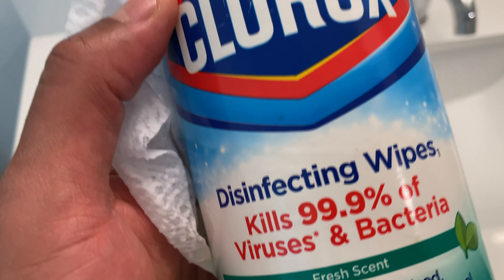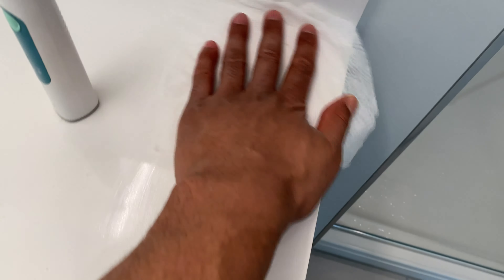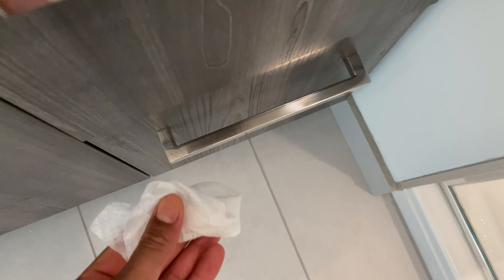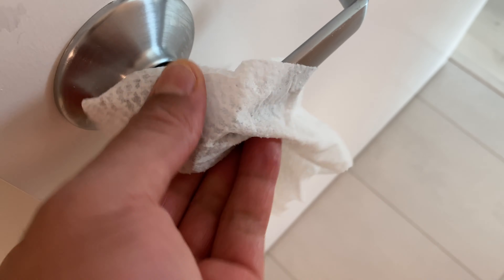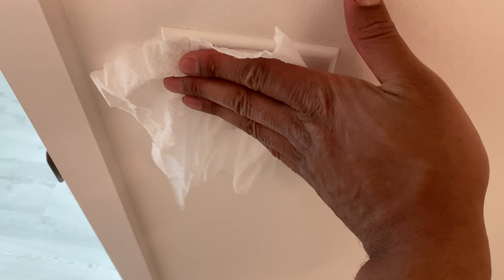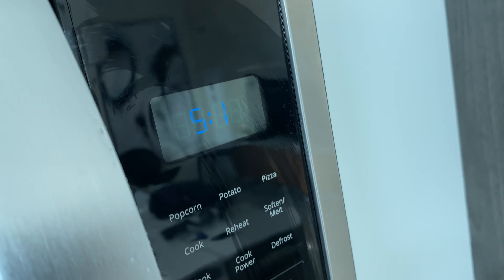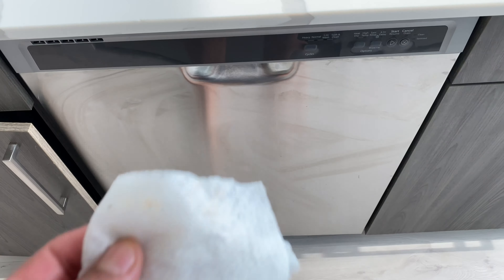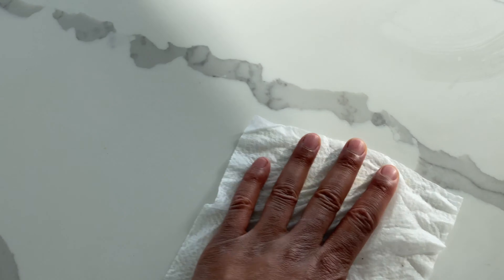Clorox Disinfectant Wipes - What Can It Disinfect?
Demonstrating what Clorox Disinfectant Wipes can disinfect.